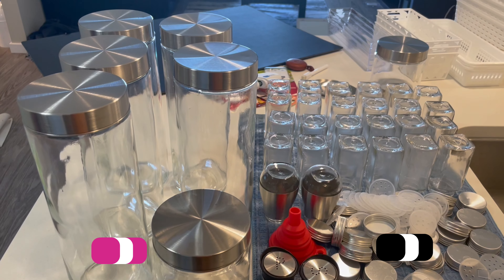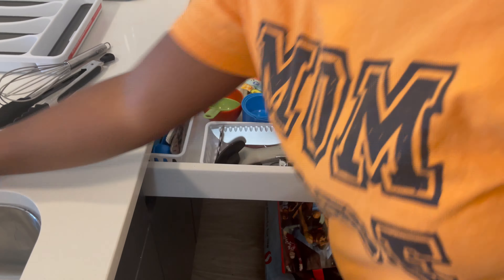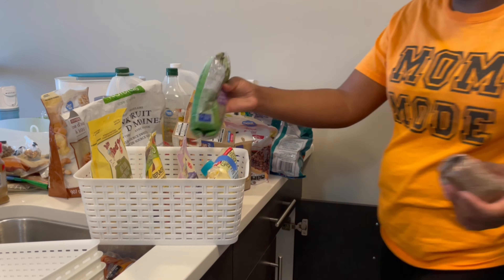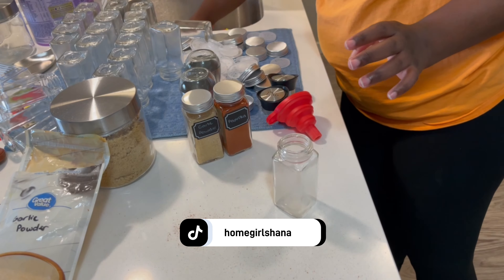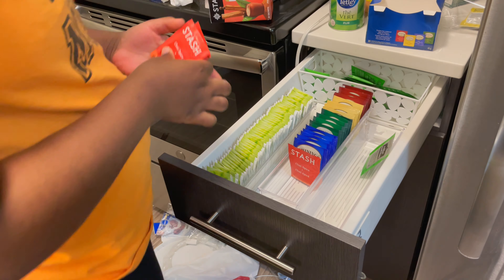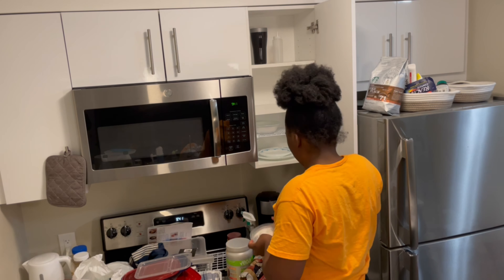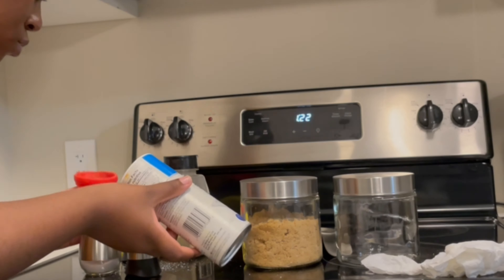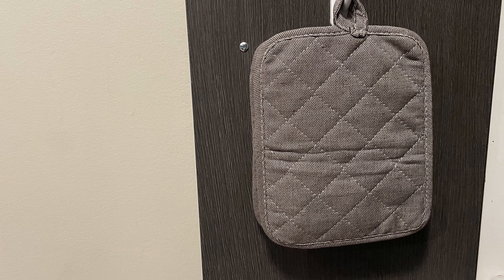Extreme Kitchen Organization| Small Kitchen Organization - Spice Drawer, Tea Drawer, Pantry Cupboard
Hi guys! In this video I will share tips and tricks on how I organize my small kitchen. I hope you can find some motivation and ideas from this video. Enjoy!

Please check out my previous video linked below for information on all the organization supplies used in this video:

AMAZON PRODUCTS
Spice jars(AMAZON CANADA)

Spice jars (AMAZON USA)

Amber glass bottles

Sink sponge + brush holder(AMAZON CANADA)

Sink sponge + brush holder(AMAZON USA)